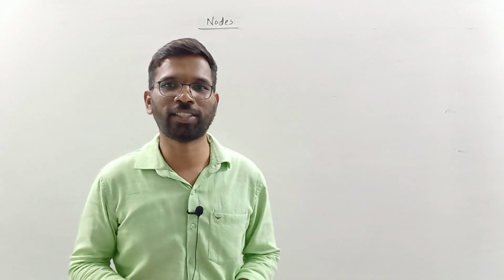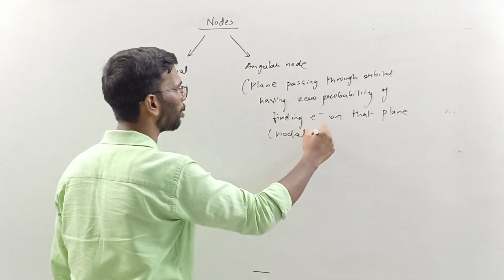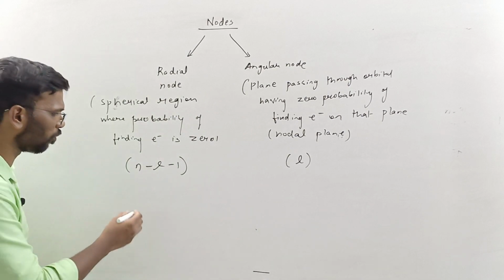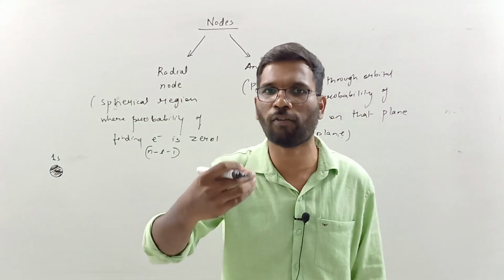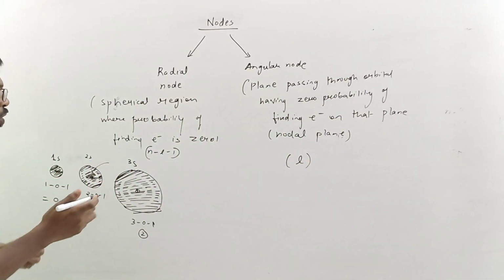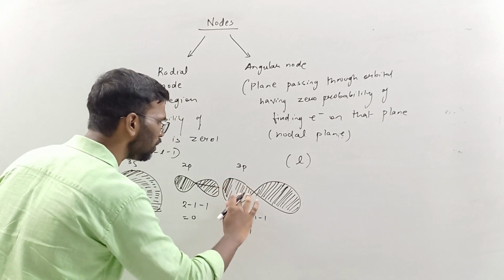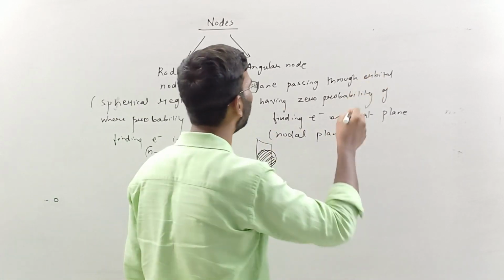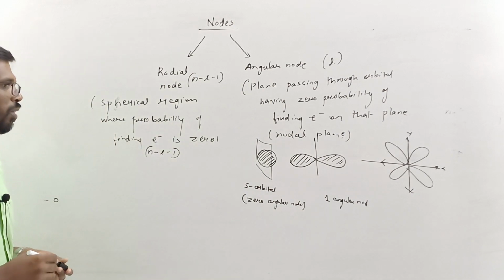Lec-12 | Nodes | Structure of atom |JEE 2024|CHEMISTRY | PRABHU CLASSES | I.N. Sir